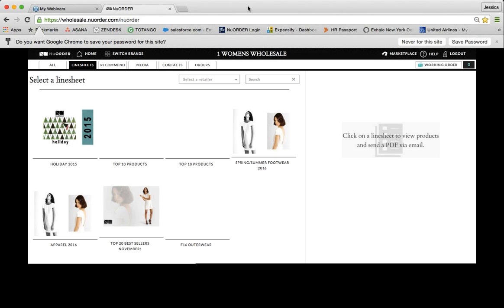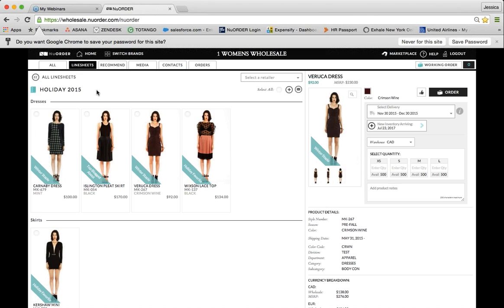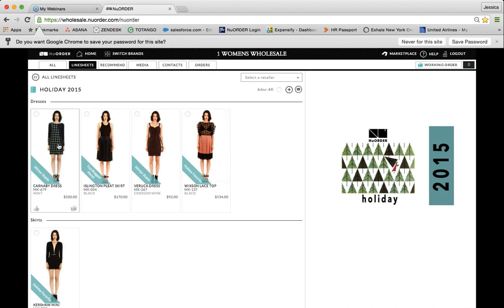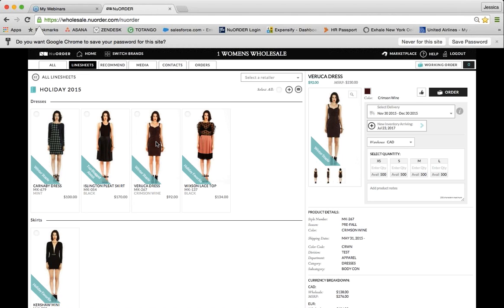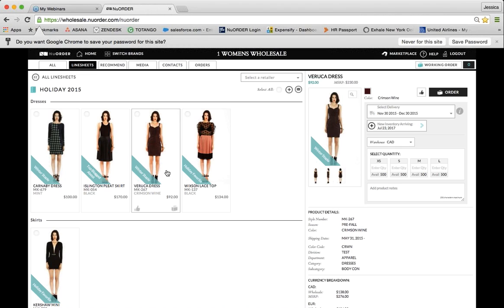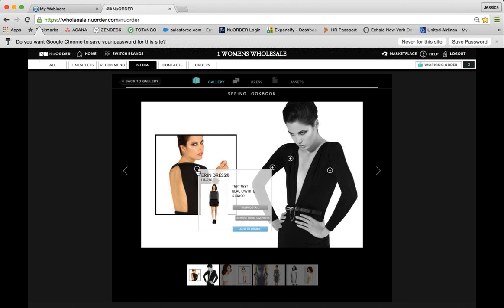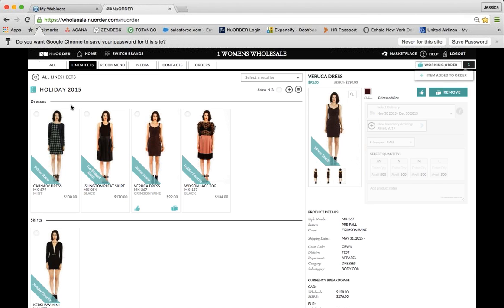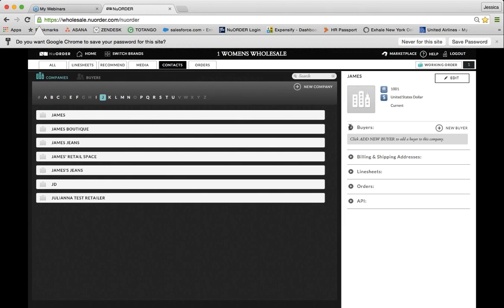Webinar- Learn How To Streamline Your Market Appts Using NuORDER & Maximize Time Spent w/ Your Buyer